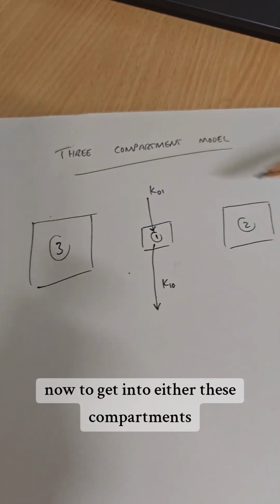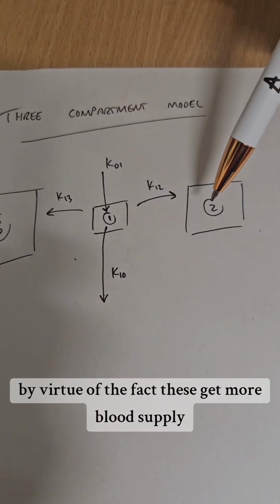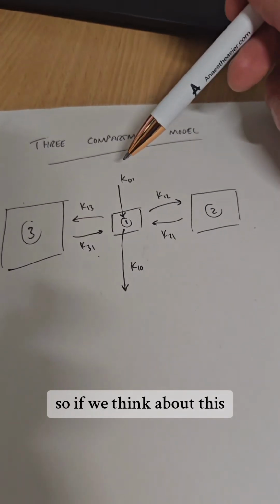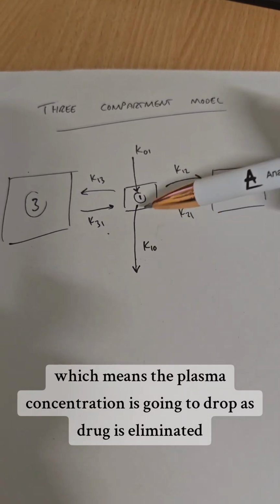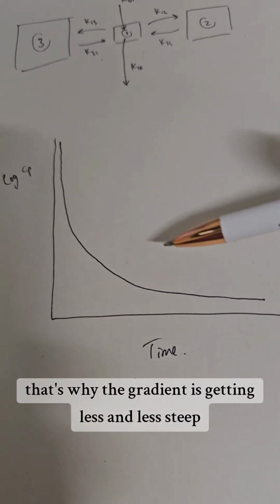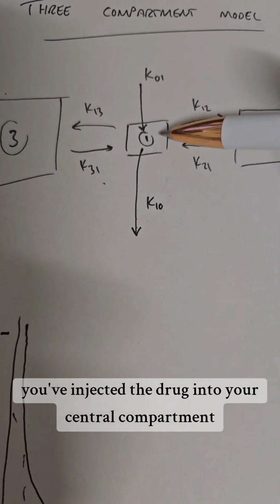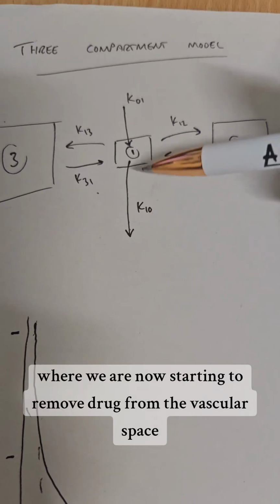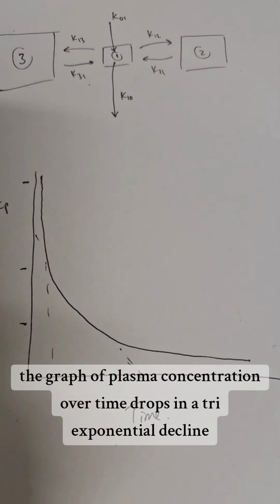Three compartment model